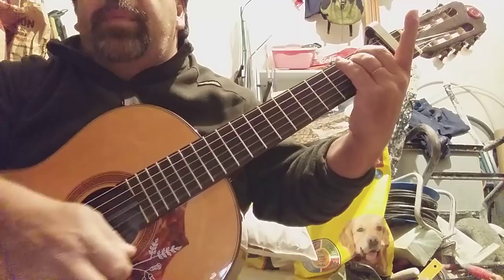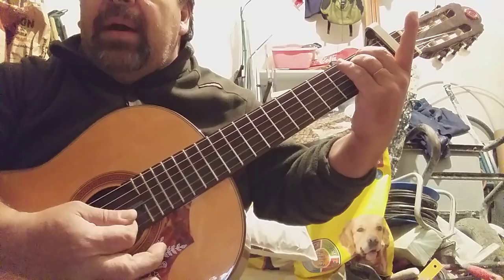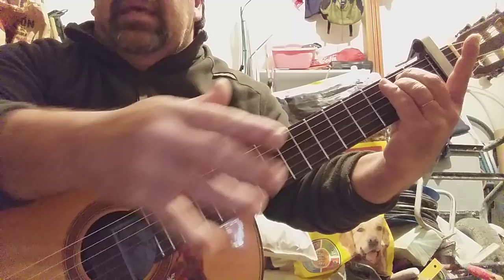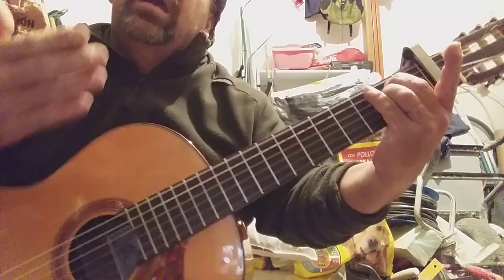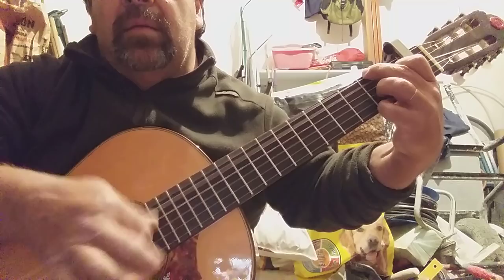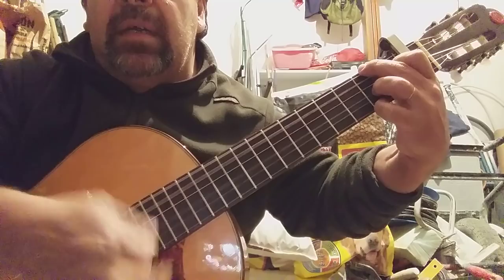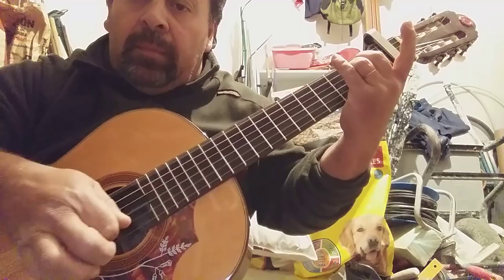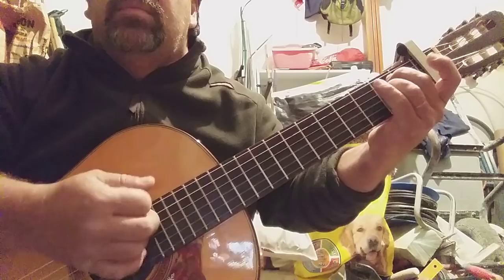"COMO TOCAR ZAMBA ARGENTINA"(TUTORIAL)POR MARCELO MERAYO VERON.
FOLCLORE ARGENTINO